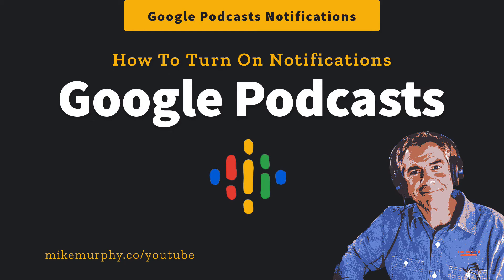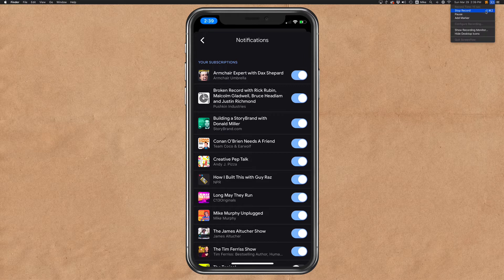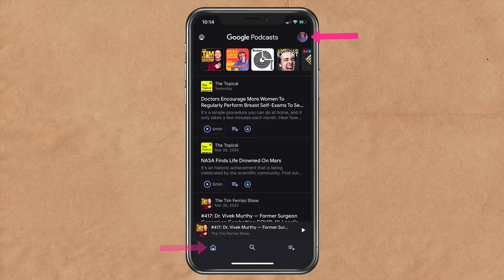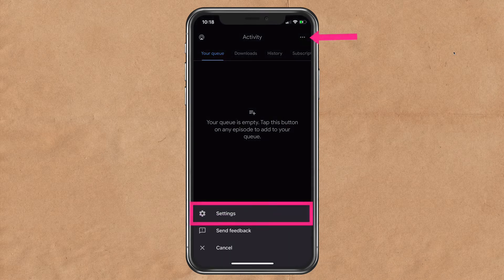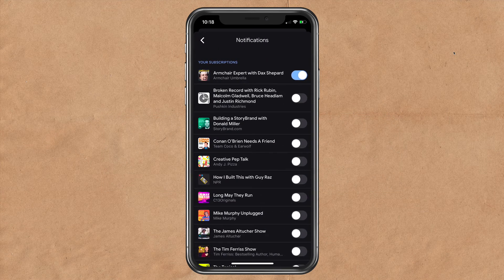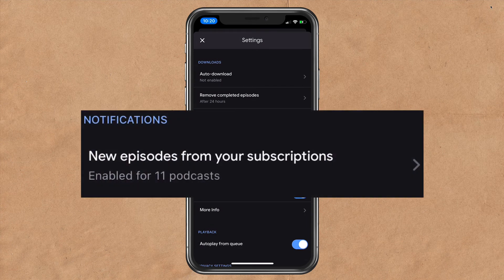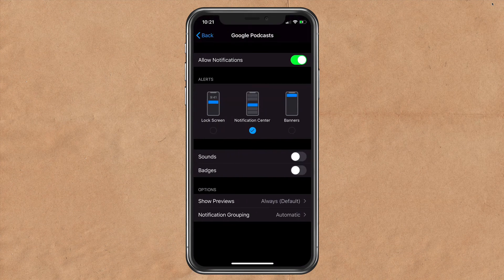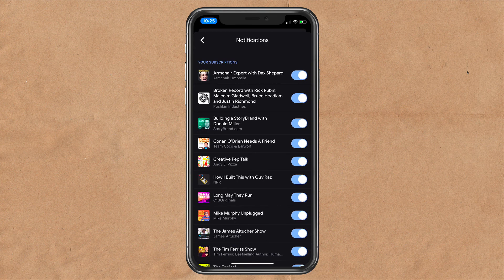Google Podcasts iOS: How To Turn On Notifications For New Episodes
Google Podcasts App: Notifications

Receive notifications when new episodes are released from your favorite podcasts.

1. Open Google Podcasts on iOS Device
2. On the Home Screen, Click on Profile Pic and then ’Settings. If you are on Explore or Activity Page, click on the 3 dots in the upper-right and select ‘Settings’’
3. Tap on ‘Notifications’ in the center
4. Tap the toggle on switch for each subscription to receive notifications when a new episode is released.

How To Customize Notifications:
1. Open the Settings App
2. Tap ’Notifications’
3. Tap ‘Google Podcasts’
4. Customize Alerts, Sounds, Badges, Previews….